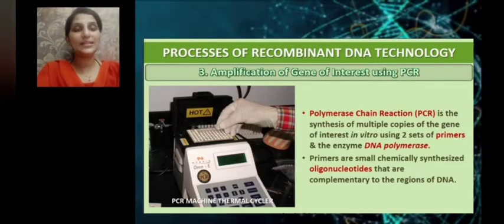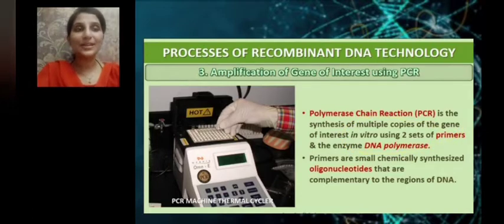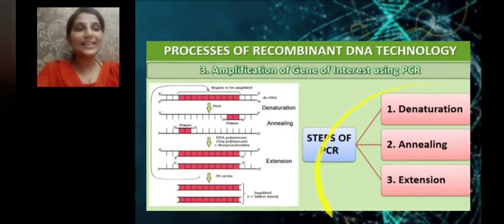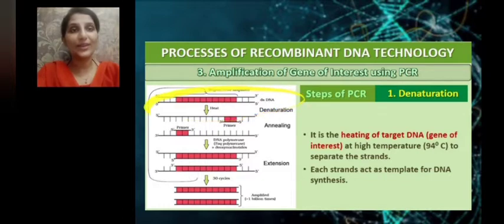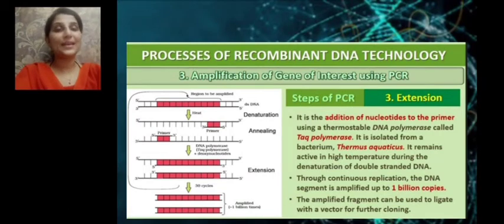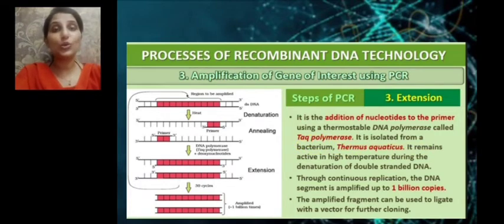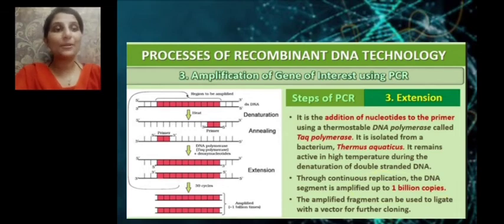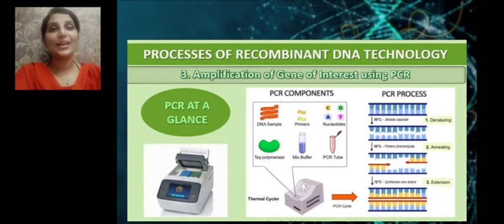BIOTECHNOLOGY: PRINCIPLES PROCESSES-MODULE 7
Steps in rDNA technology (2)